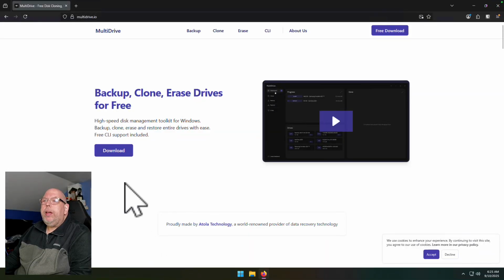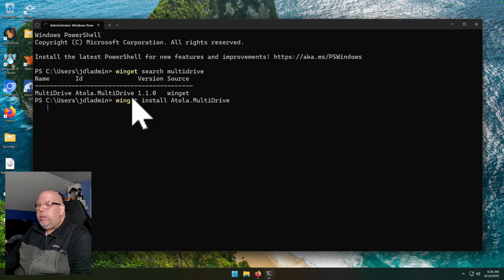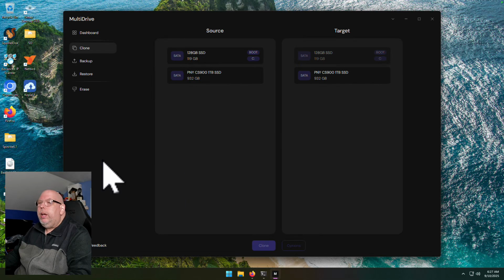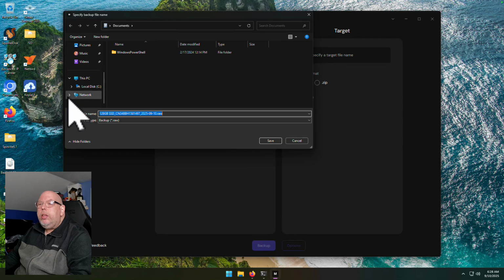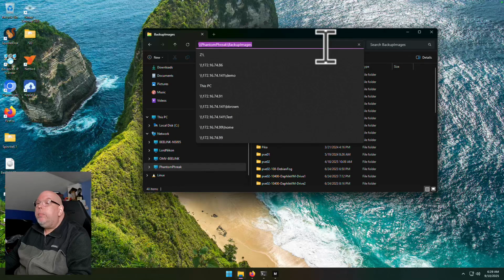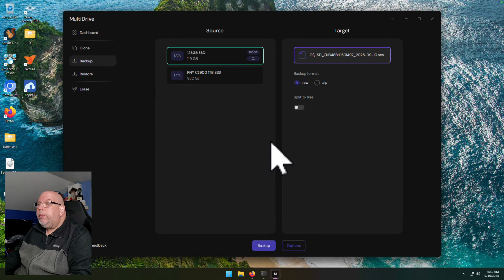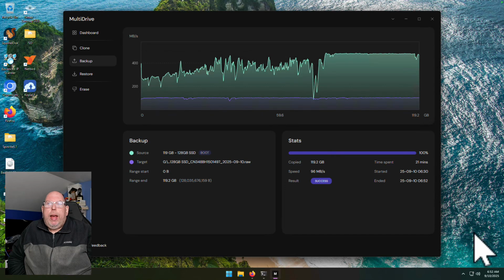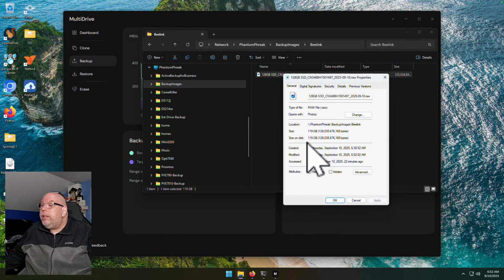Easy Backup Trick You Need to Try!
Multidrive.io is a Windows Tool serving 4 core functions. Cloning, Restoring, Backup and Secure Erasing of drives. This video documents the creation of a RAW backup file over the network.

In the next video, we will attempt to restore this RAW image to a VM using Rescuezilla.

MultiDrive is freeware, and is available from multidrive.io or by using WinGet.